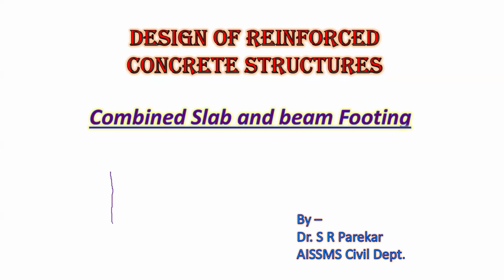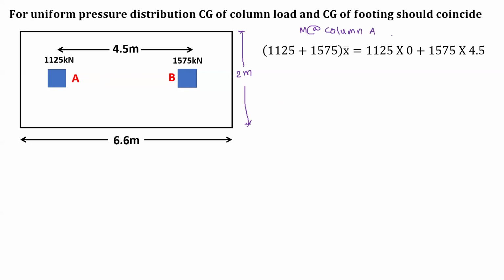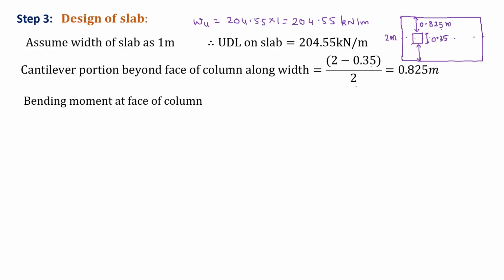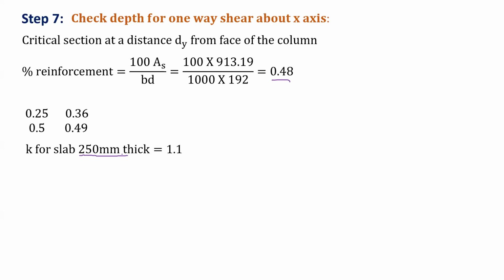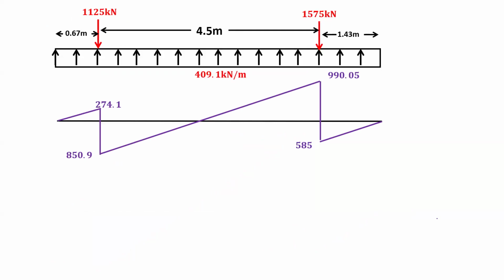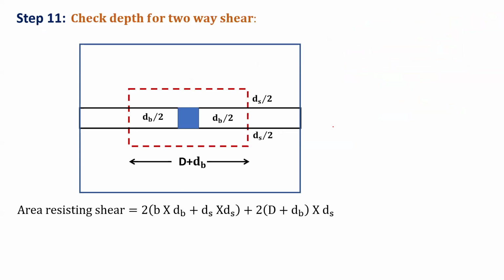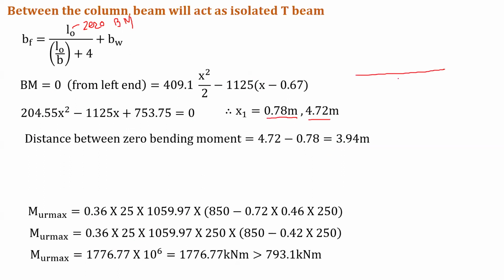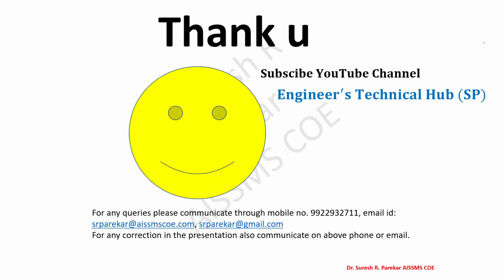Combined Footing: Slab Beam type